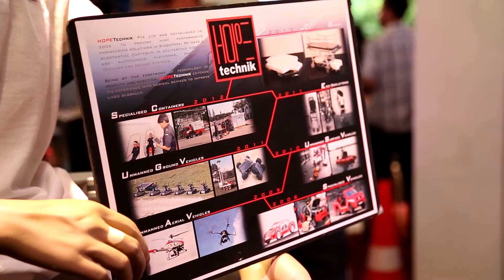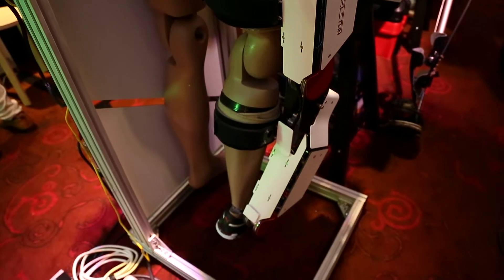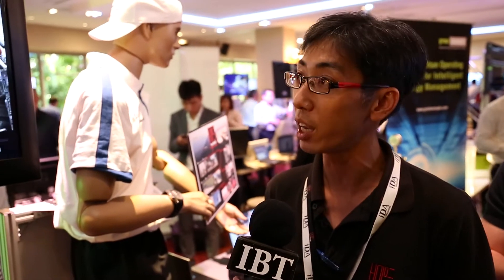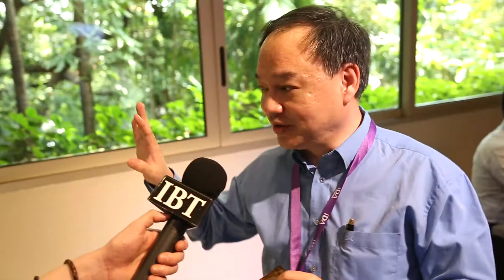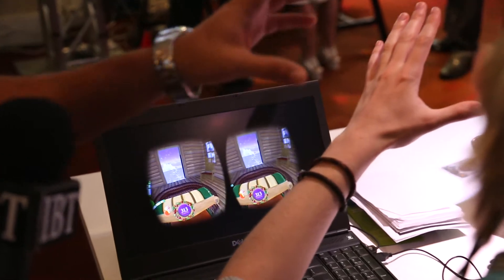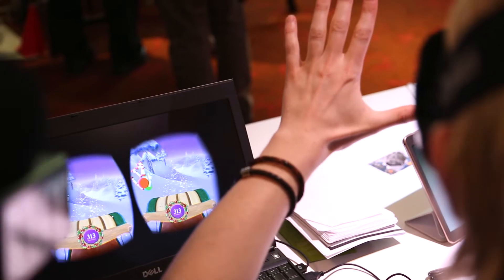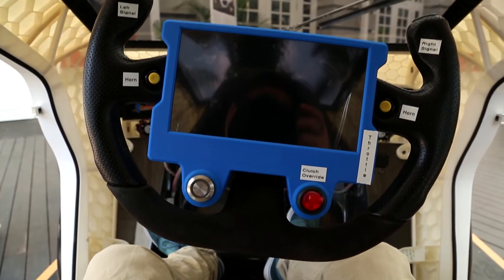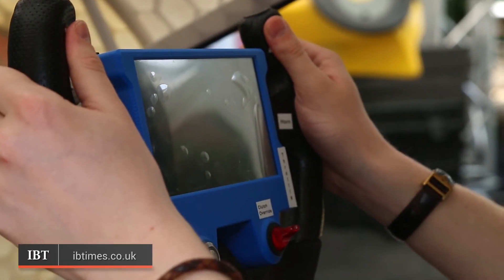Singapore 'Smart Nation' startups: 3D printed cars, exoskeletons and printed electronics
At the Smart Nation Innovations conference in Singapore, startups, universities and research institutes gathered to show off their latest inventions.

On display was everything from the world's first solar-powered 3D printed car, to a new device that can virtually simulate different taste sensations through a spoon.

It forms part of Singapore's bid to transform itself into the world's first smart nation by setting itself up as a test bed for new and emerging technologies that can help improve the country's transport, environment and healthcare.